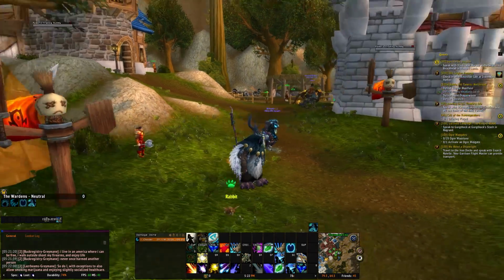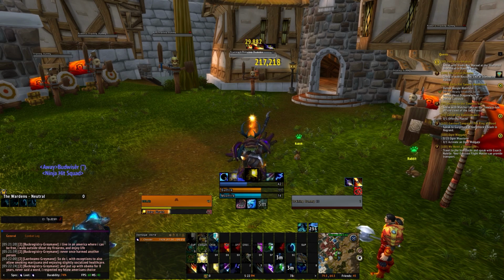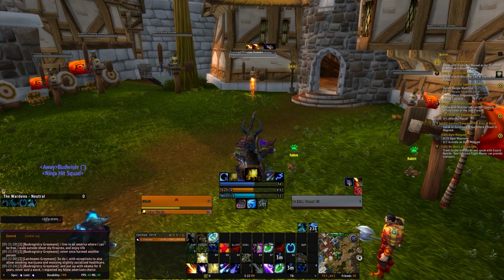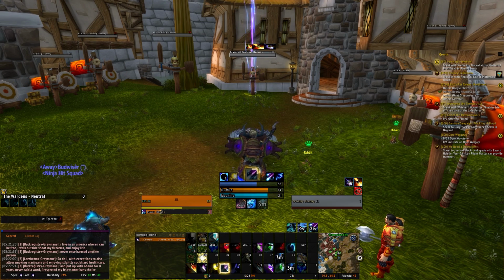Druid TMW Profile for Patch 7.2.5 w/Download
==Useful Links==